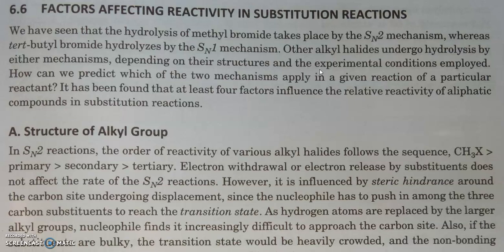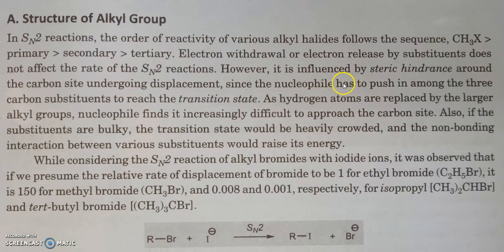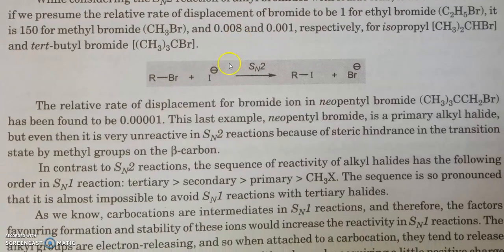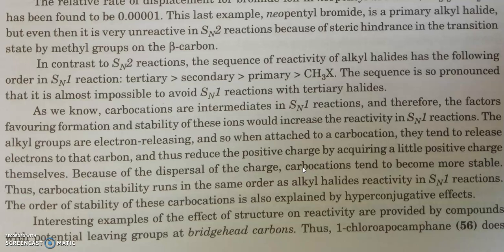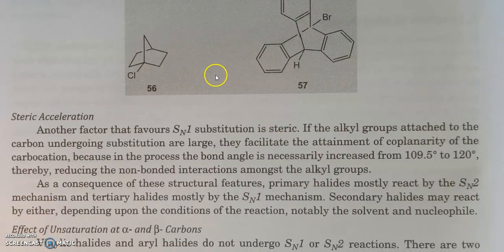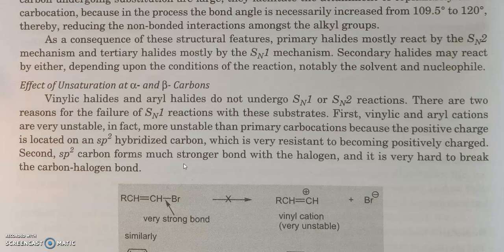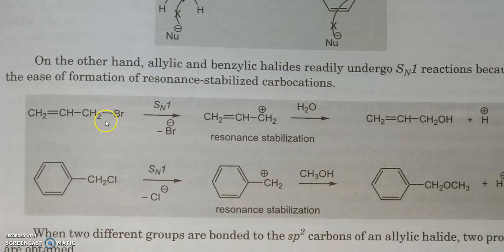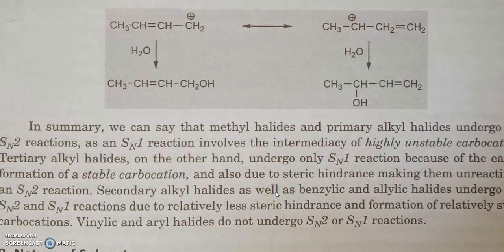FACTORS AFFECTING REACTIVITY IN SUBSTITUTION REACTIONS: STRUCTURE OF ALKYL GROUP